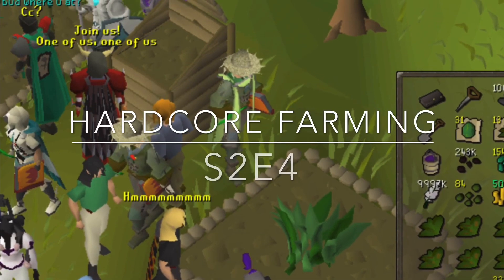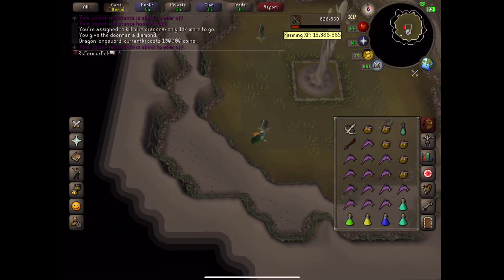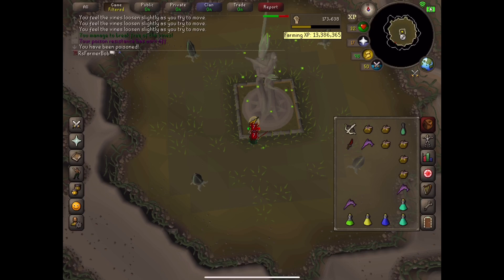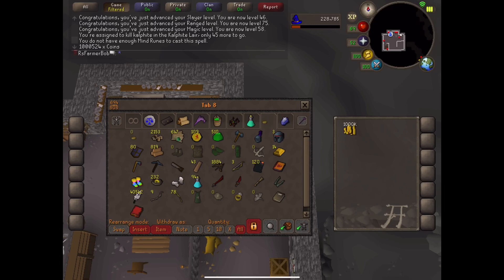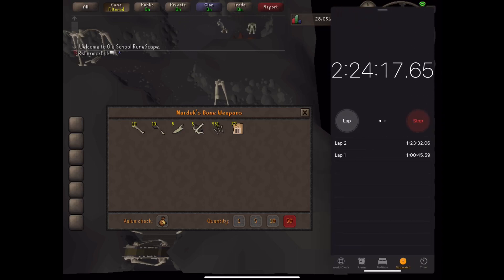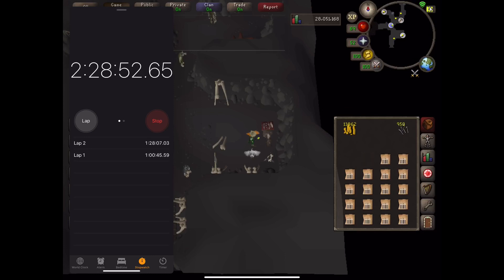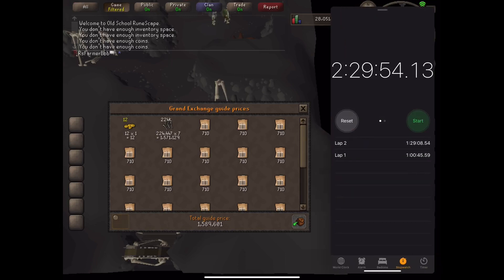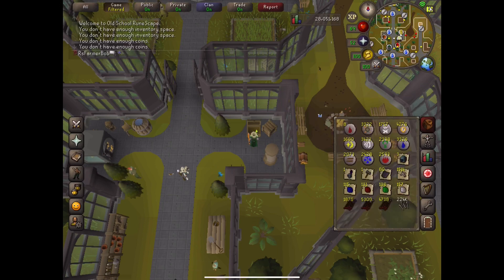What Do I Need To Kill This Boss? {Hespori} 2m+ Made ~ 75 Range How Far Can I Go To Help You? S2E4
So this was my second attempt at the boss my gear is bad but I did learn some things